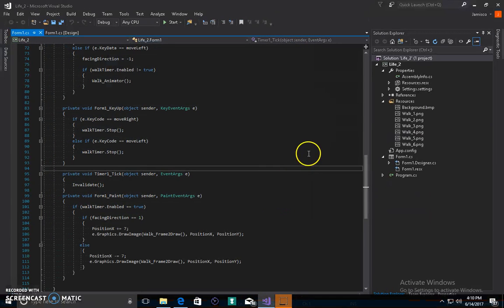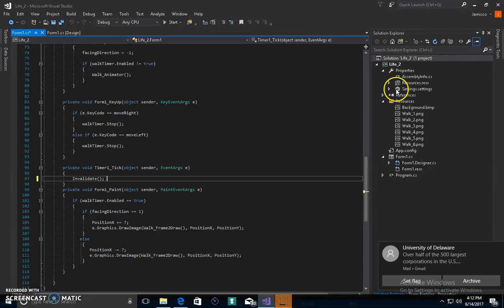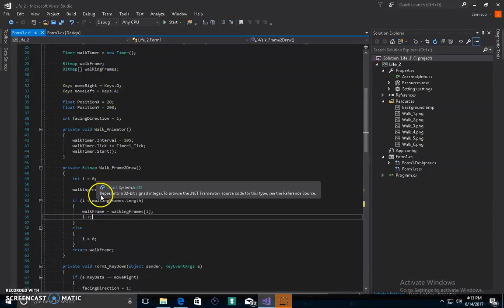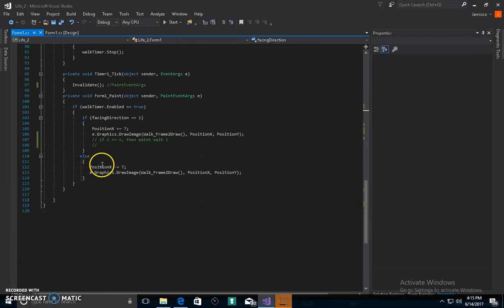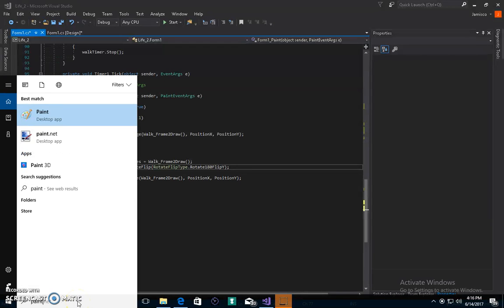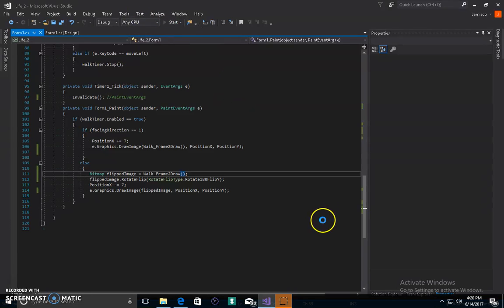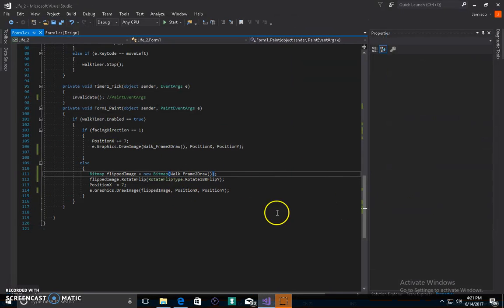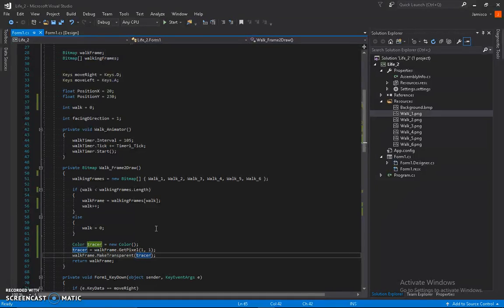C# Walking Animation : Part 3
If you have any questions or didn't understand something I tried to explain, just post in down in the comments, ill do my best to respond